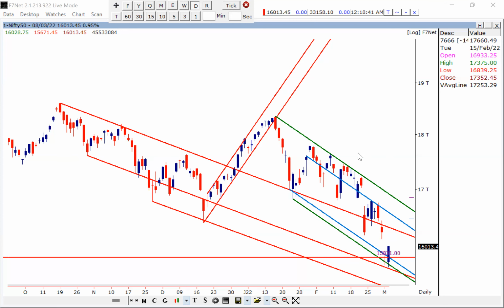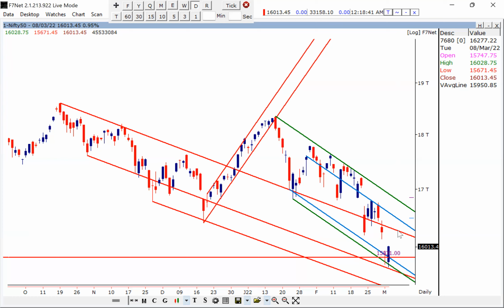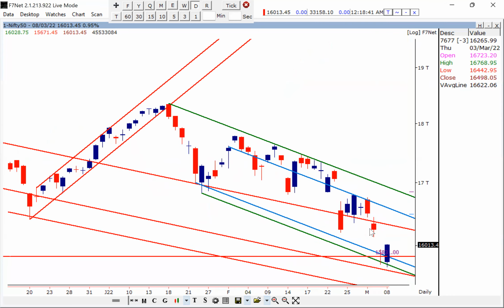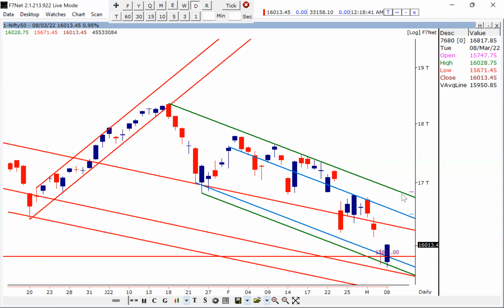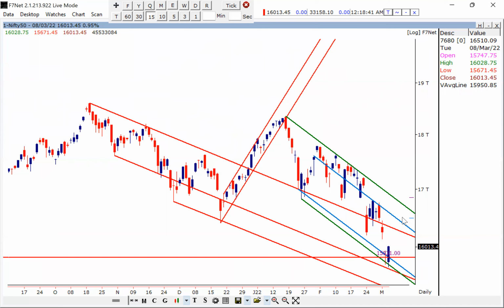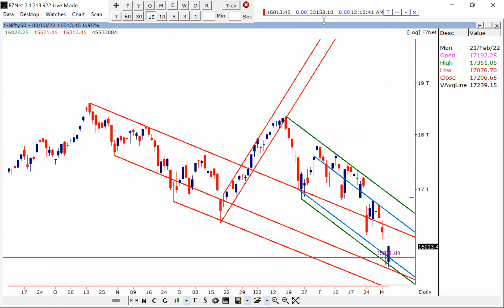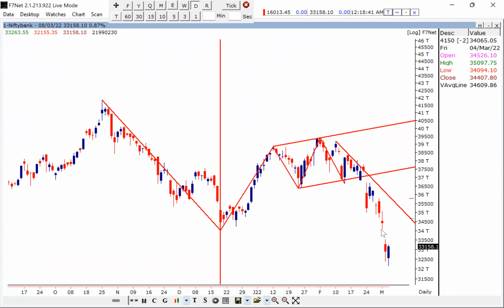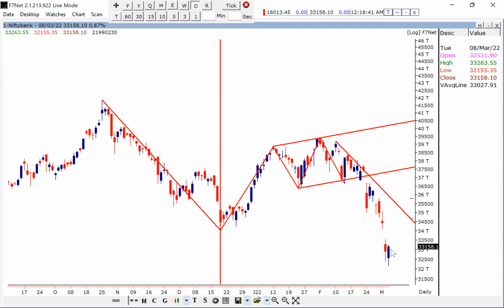Nifty Analysis 09Mar2022